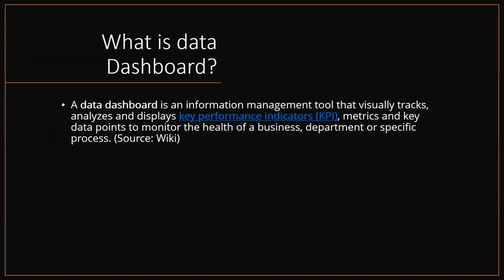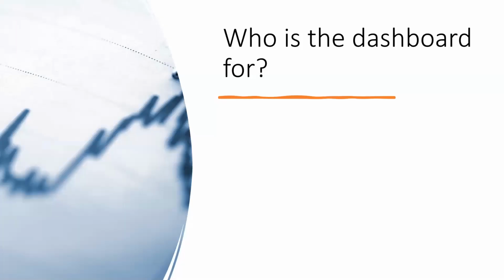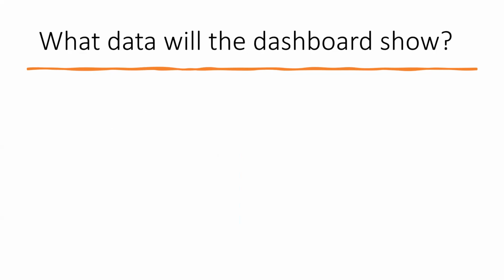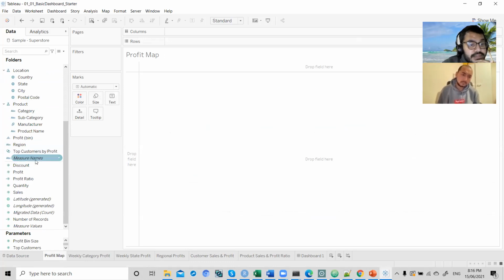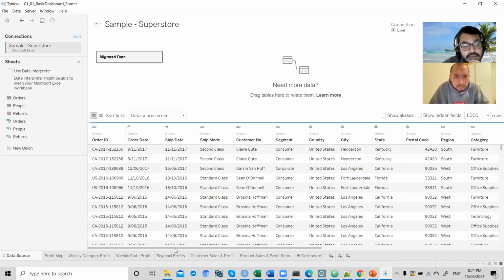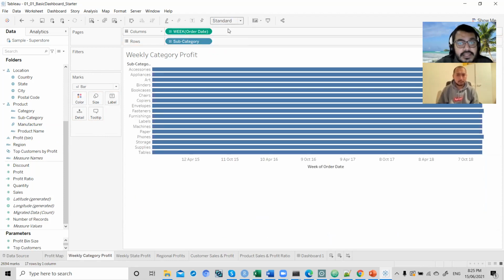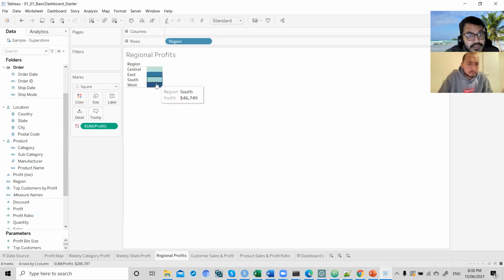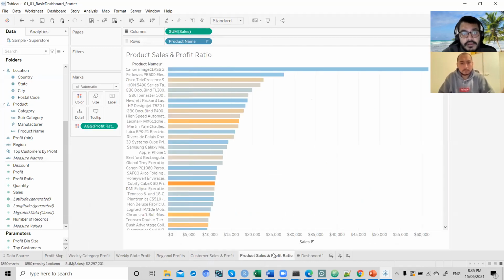Tableau for Data Visualization-W1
This is a Week 1 video of introduction to Tableau for data visualization.